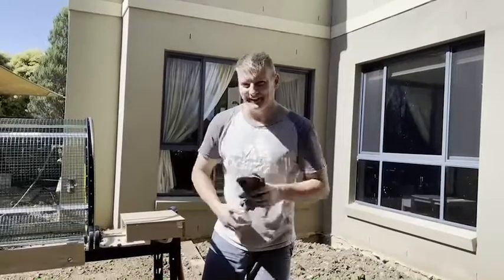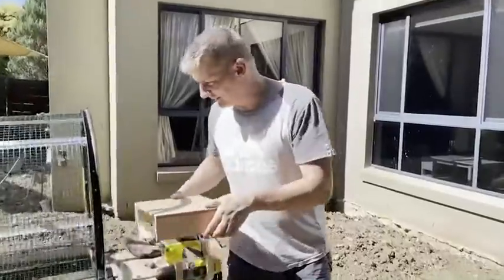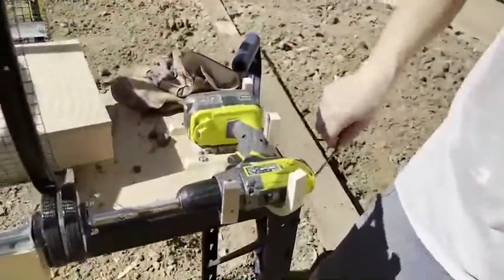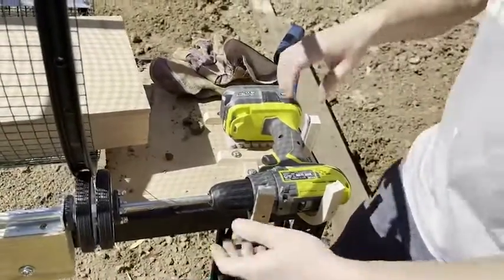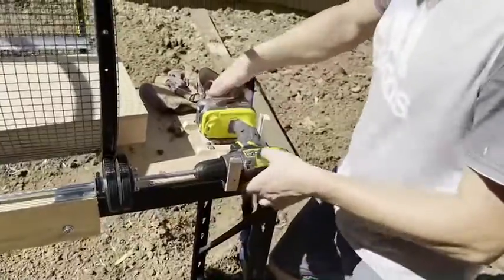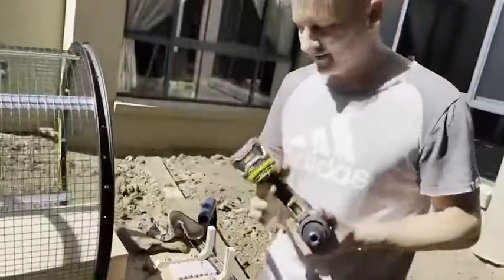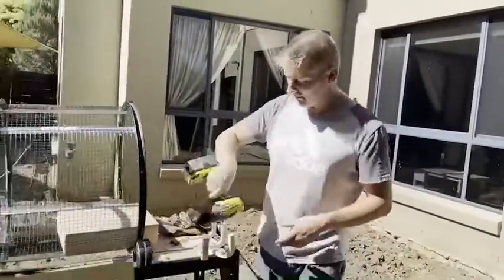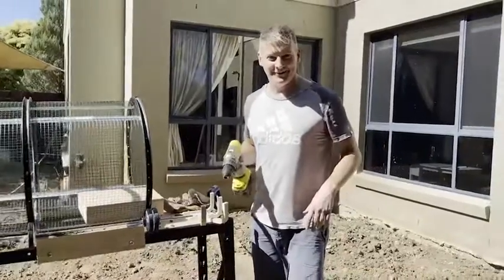Trommel (my Trummel) - Easy and quick battery change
In this video I wanted to show you how I replace the battery on the drill with only 30 seconds of Trommel (my Trummel) downtime to disconnect the drill and swap out the battery for a recharged battery...